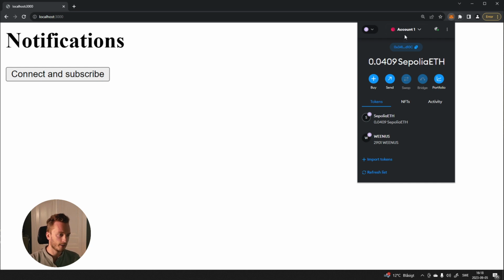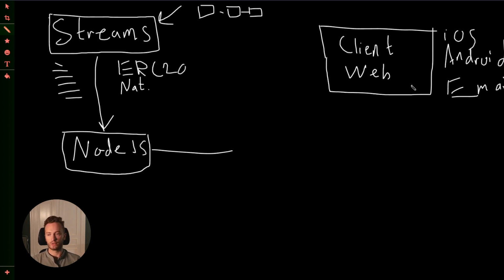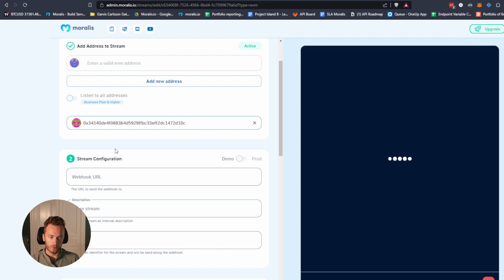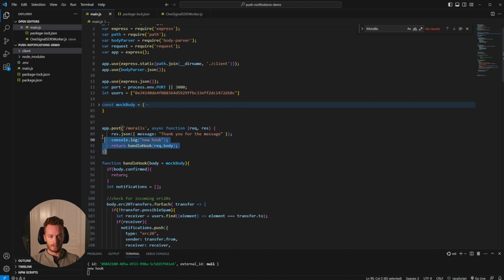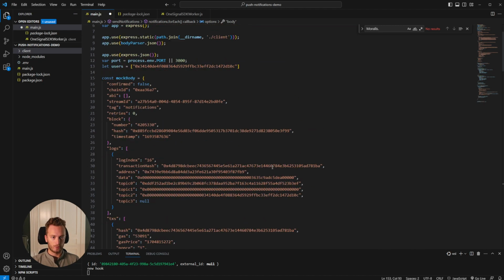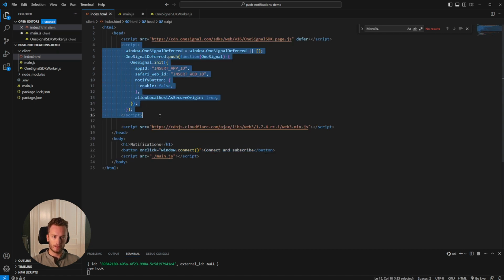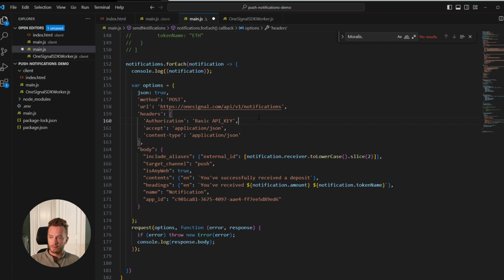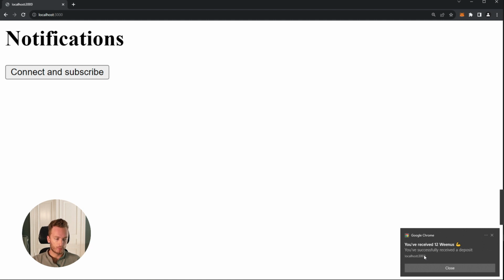How to Build Crypto Push Notifications - NodeJS, OneSignal